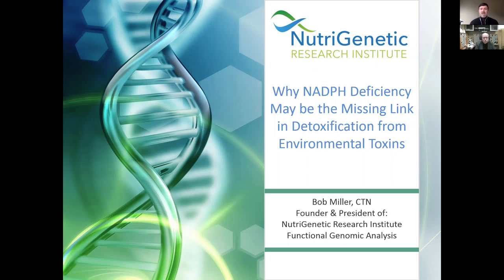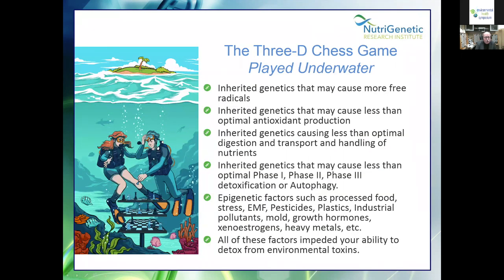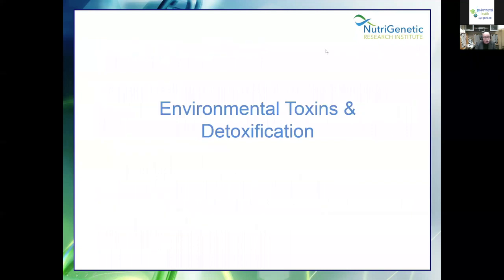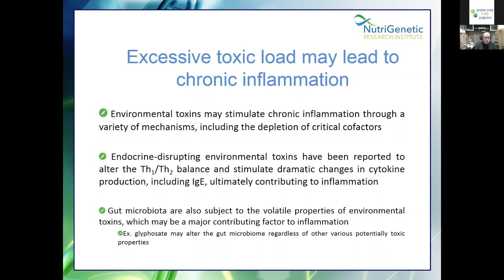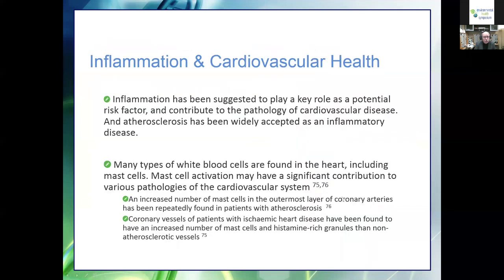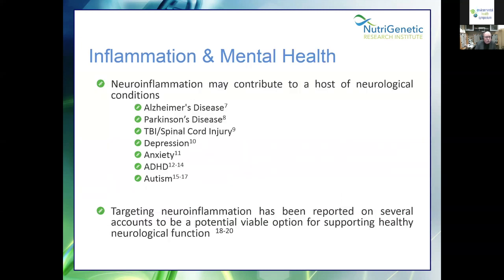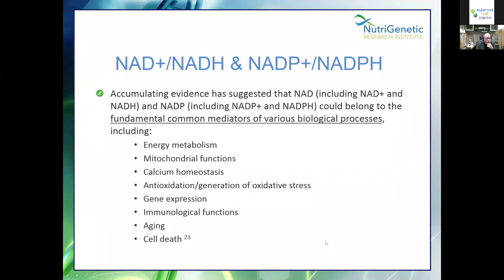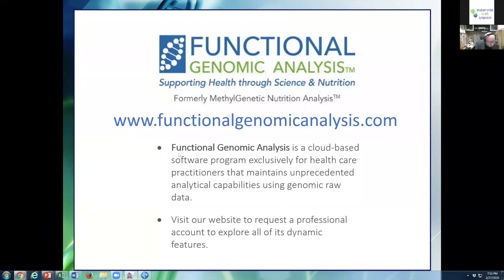EHS Webinar PART ONE w Dr. Bob Miller Why NADPH Deficiency May be the Missing Link in Detoxification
EHS FREE WEBINAR PART ONE with Dr Bob Miller of Nutrigenetic Research Institute and Functional Genomic Analysis
"Genetics and Epigenetics: Why NADPH Deficiency May be the Missing Link in Detoxification from Environmental Toxins" moderated by Tom Malterre CN (1:10, recorded February 27)

Learn about the relationship between environmental and other epigenetic factors and an individual’s genetics to better understand the role genetics may play in patient wellness. NADPH is needed for recycling antioxidants, creating Nitric Oxide and many other critical functions. In this webinar, we examine the many roles of NADPH, and how genetic and epigenetic factors may be depleting it.

Bob Miller is a Traditional Naturopath specializing in the field of genetic-specific nutrition.  Dr Miller is one of the leaders in the field of Genomics. For the past several years, he has been engaged exclusively with functional nutritional genetic variants and related research, specializing in nutritional support for those with chronic Lyme disease.  Bob is the founder Functional Genomic Analysis, an online software program that organizes and analyzes genetic SNPs for functional health professionals.